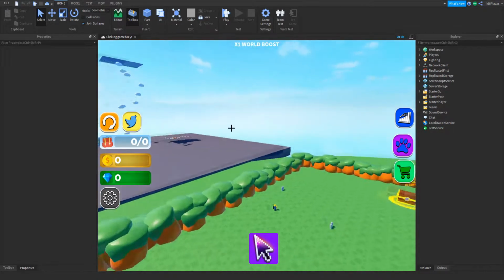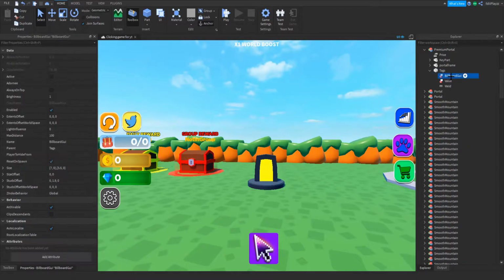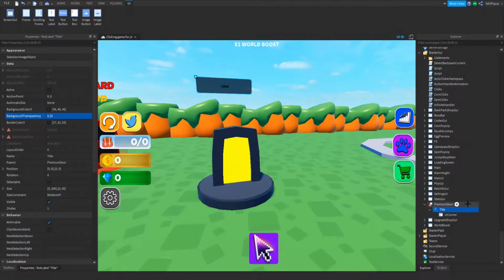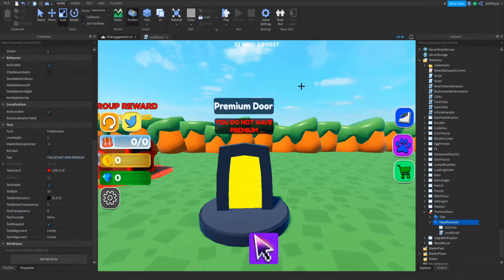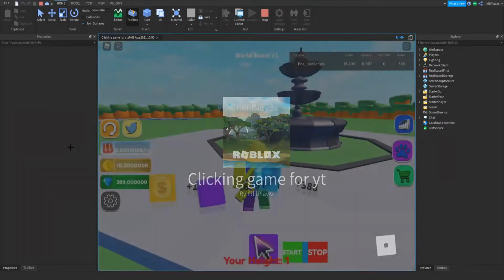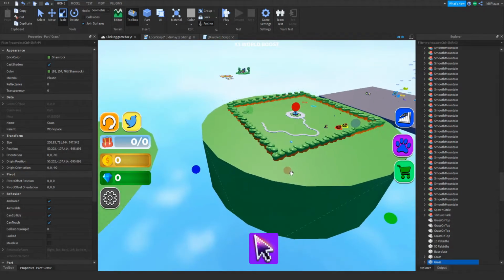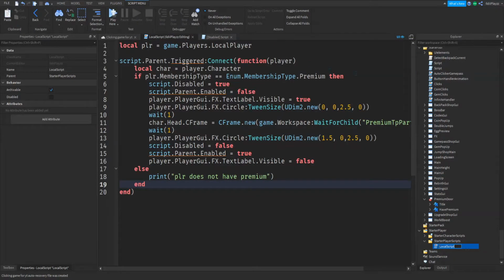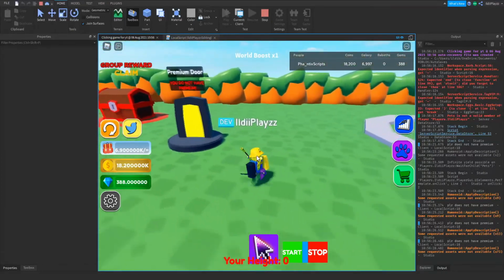[PREMIUM BENEFITS] ROBLOX Studio Clicking Game/Simulator Tutorial Part 37 ROBLOX 2021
📷 In this video, I'll be making a Clicking/Simulator Game For Your Simulator Part 37